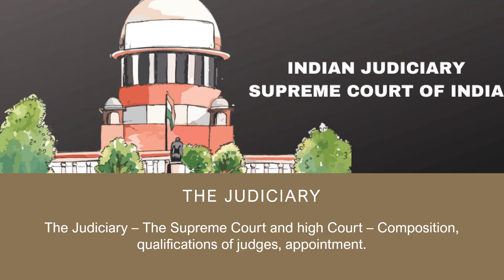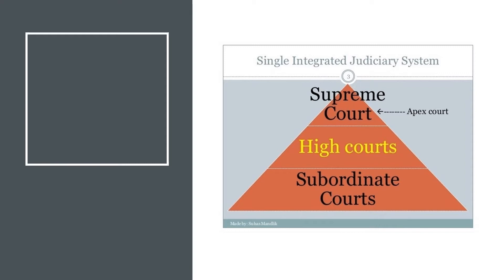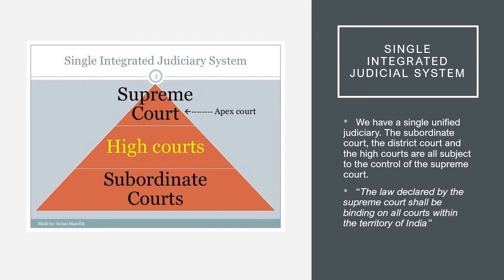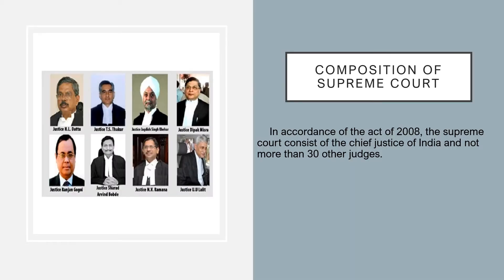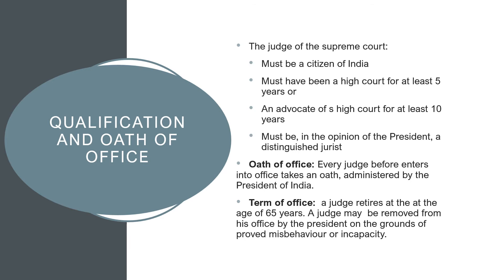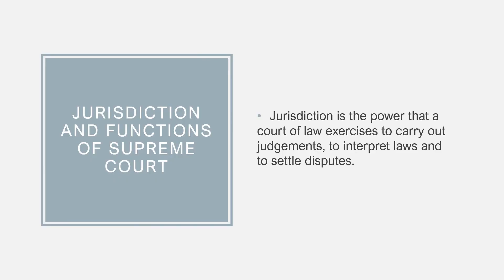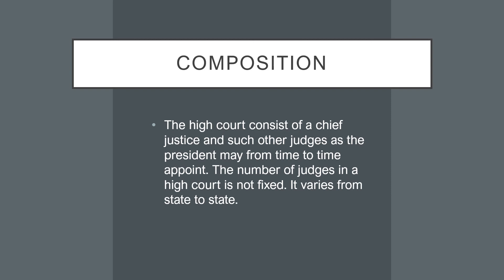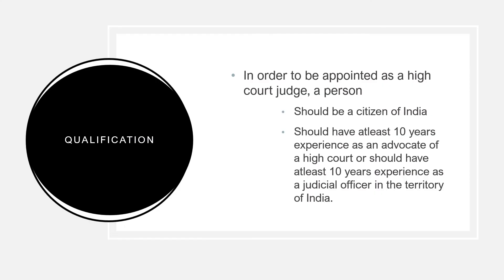STD 8 The Judiciary